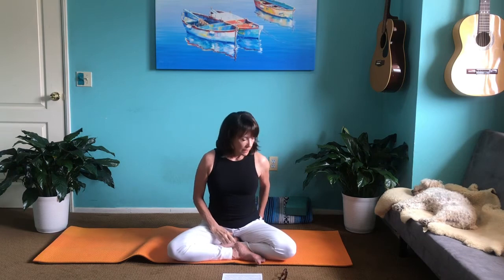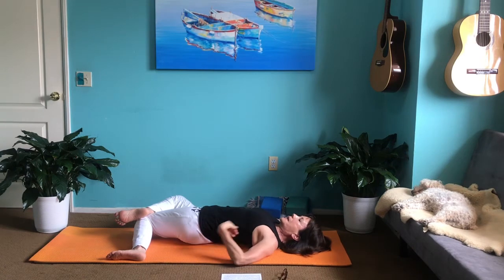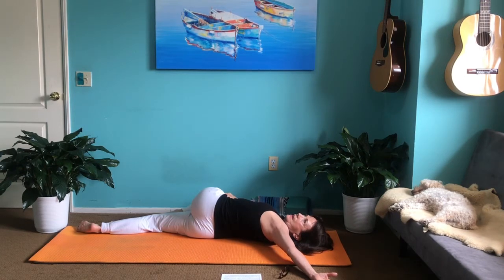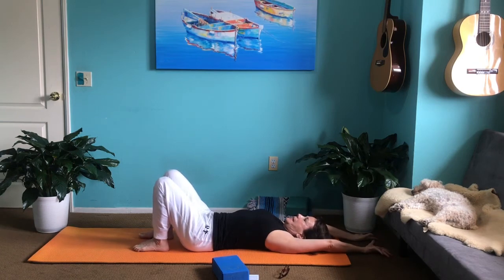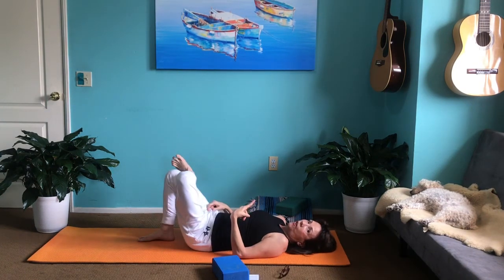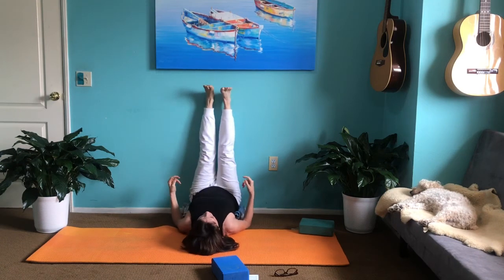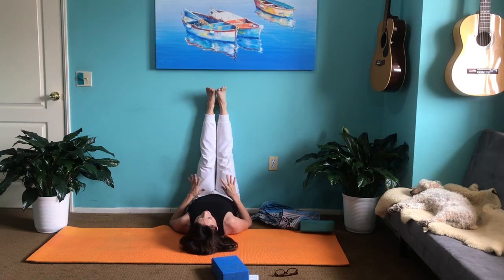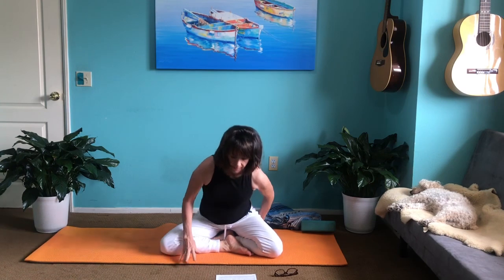Evening Wind-Down Yoga Flow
Simple yoga stretches to help you wind down at the end of the day or get a short rest any time of day